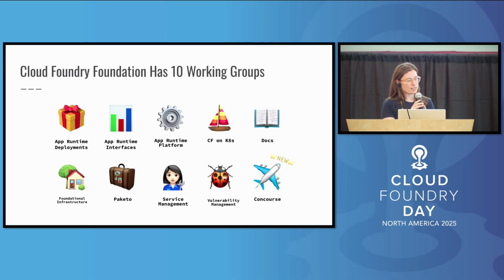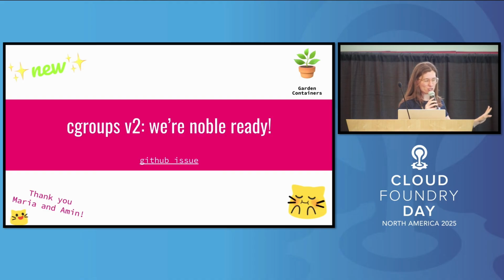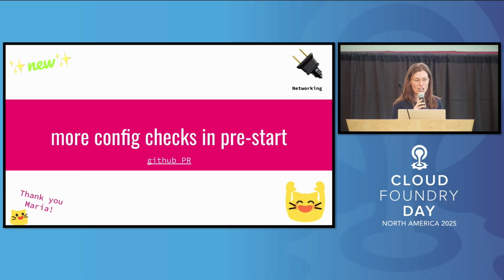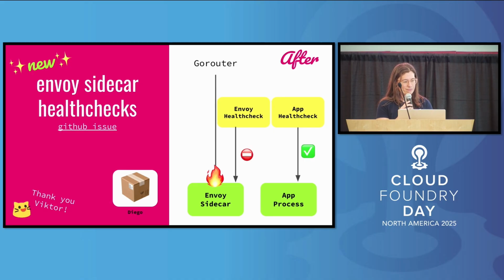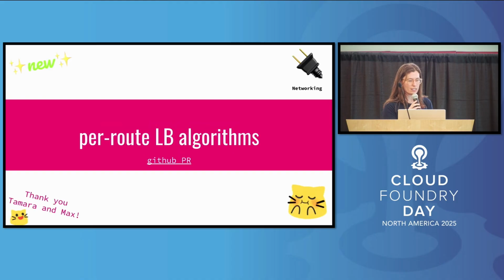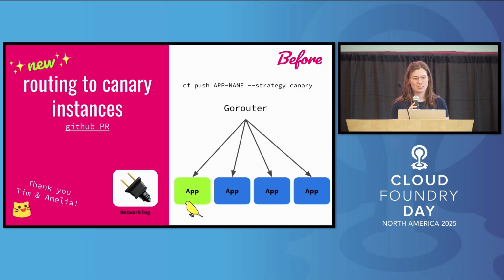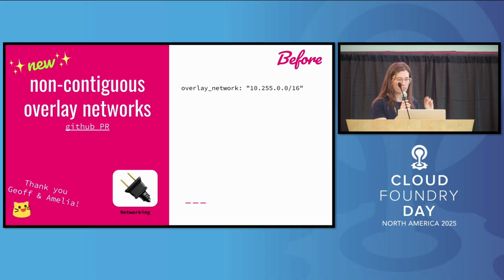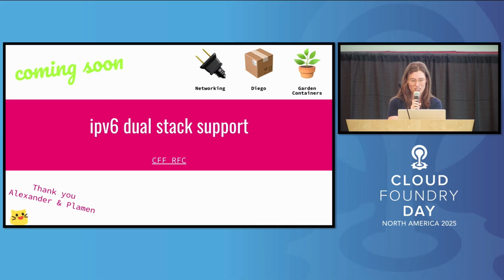App Runtime Platform Working Group Update - Amelia Downs, VMware Tanzu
The Application Runtime Platform includes core Cloud Foundry components like Diego, Garden, Networking, Routing, Metrics, and Logging. Learn about the advances in these areas over the past year and what is on the horizon: v2 cgroups, route specific properties, wrangling access logging configuration, and more.